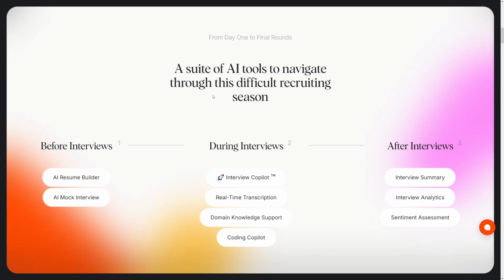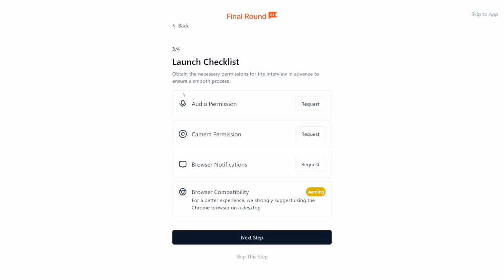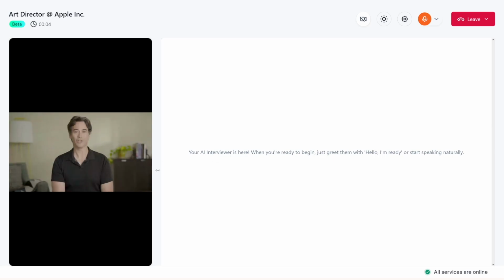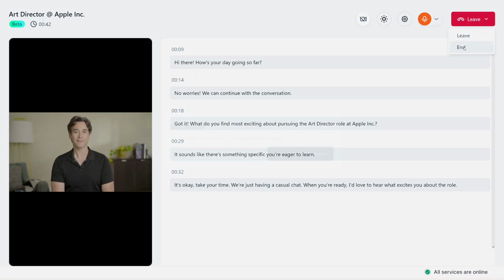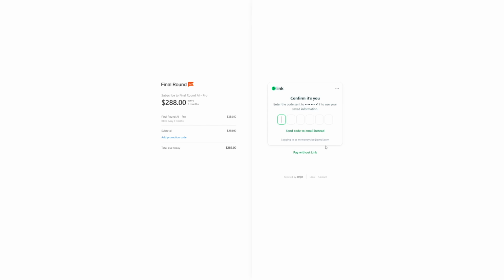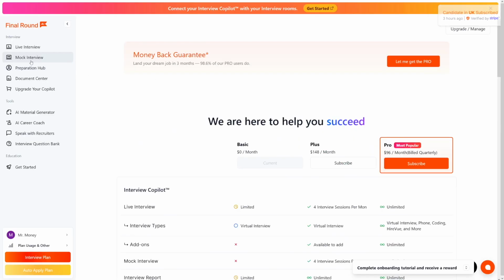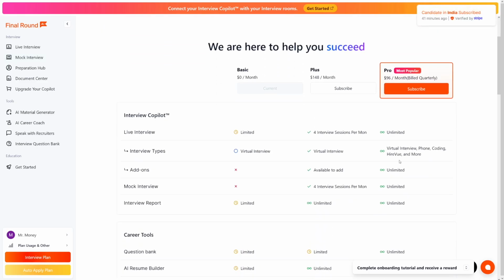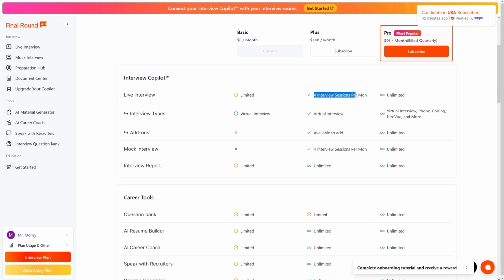How To Make Money With Final Round AI | Job Interview Answers (2026)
Learn how to make money with Final Round AI, the AI-powered job interview answer generator, in 2026! This tutorial covers how to use AI to prepare for job interviews, sell coaching services, and create digital products that help job seekers succeed. Perfect for career coaches, freelancers, and entrepreneurs looking to monetize AI-driven interview preparation!